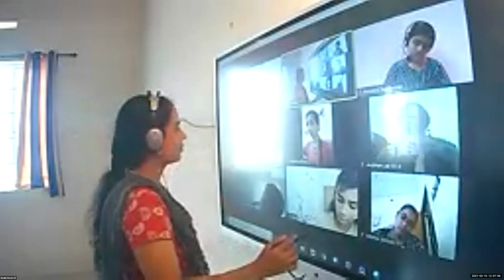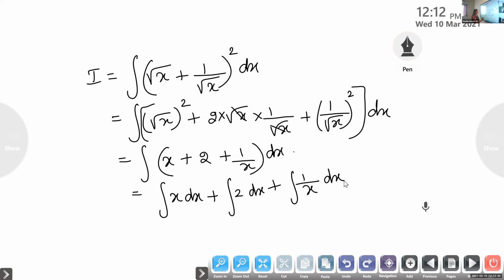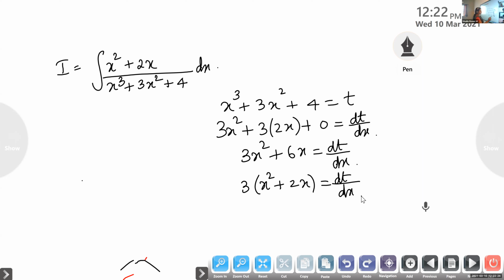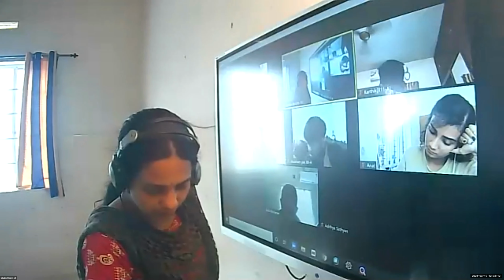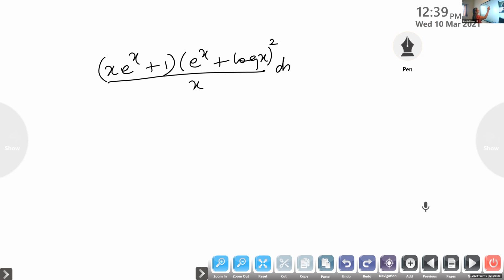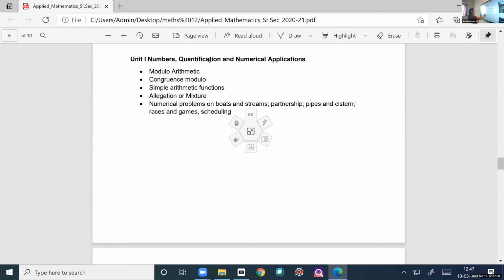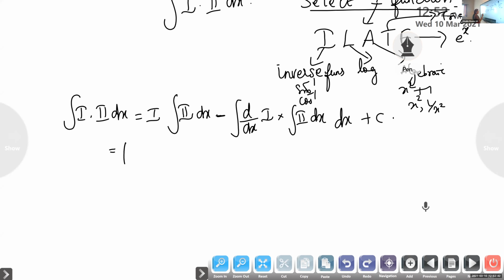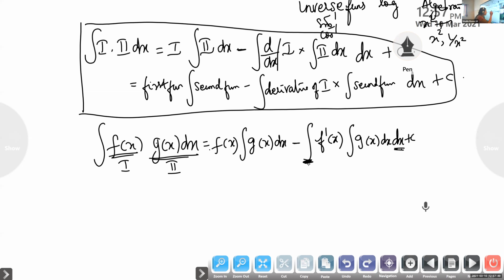Dr.Raju Davis International School | CLASS 12 APPLIED MATHS PART2 | 10-03-2021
CLASS 12 APPLIED MATHS PART2 INTEGRATION